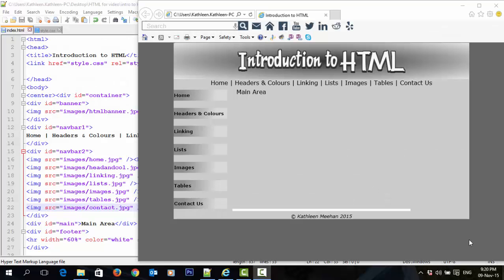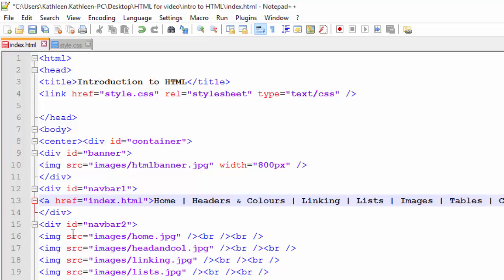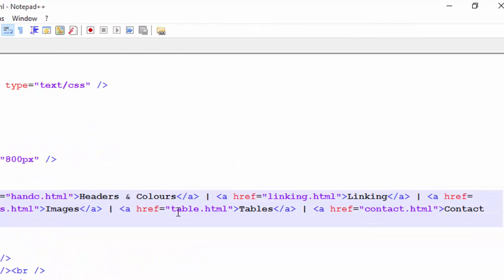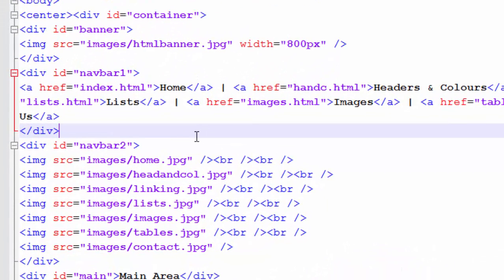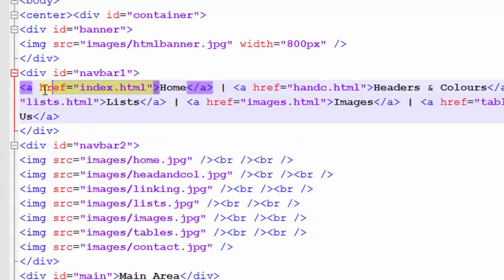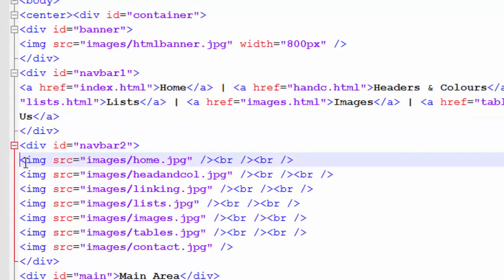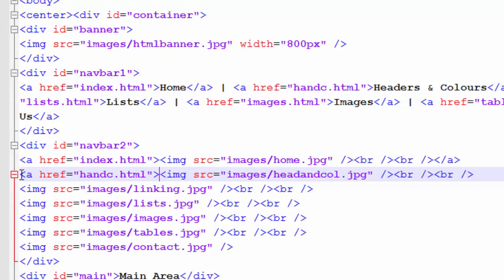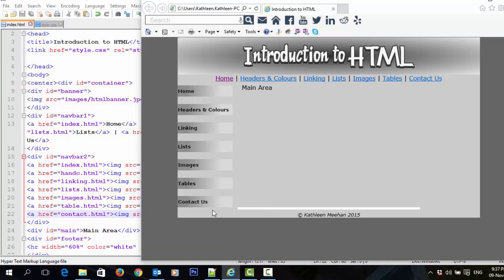Part 4 html workbook